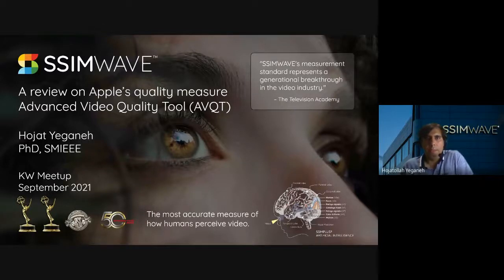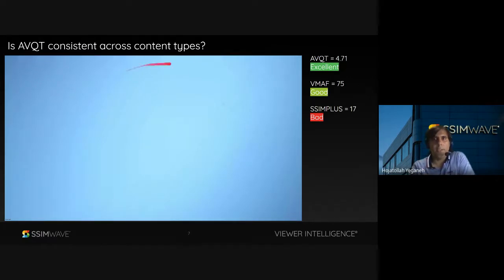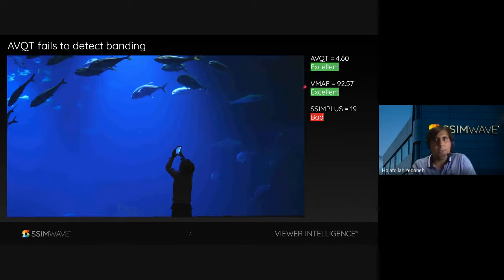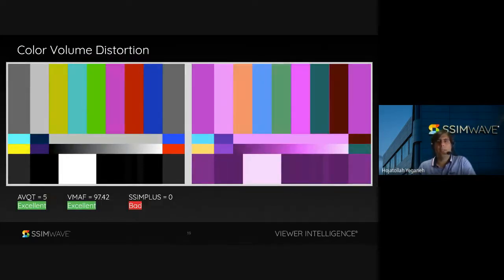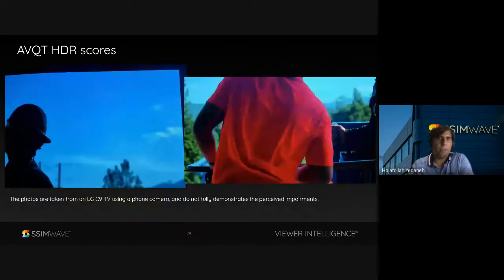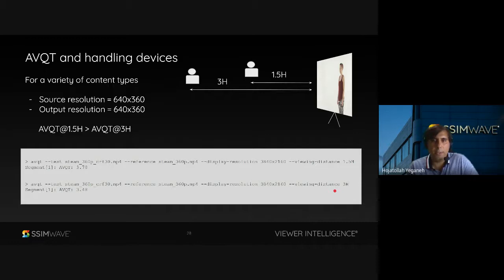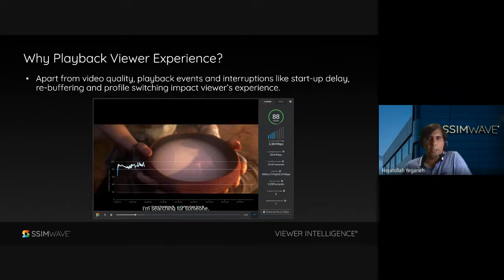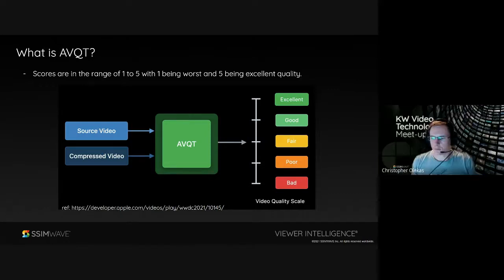2021-09-30 Dr. Hojat Yeganeh - A Review on Apple's Quality Measure AVQT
Kitchener Waterloo Video Technology Meetup 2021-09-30

Dr. Hojat Yeganeh from SSIMWAVE reviews Apple's Quality Measure Advanced Video Quality Tool (AVQT)